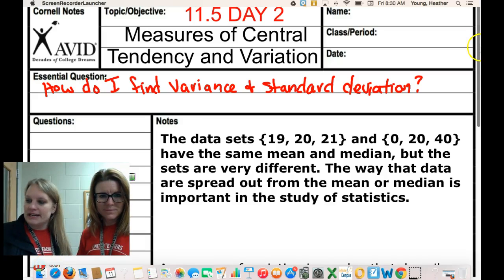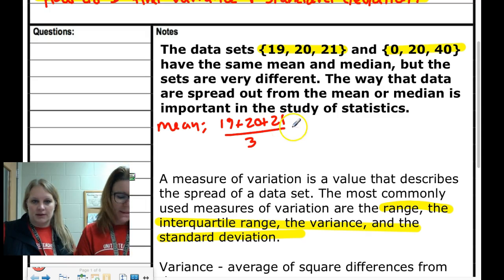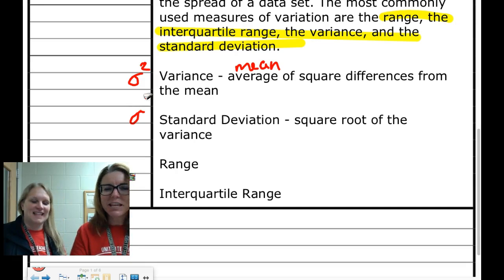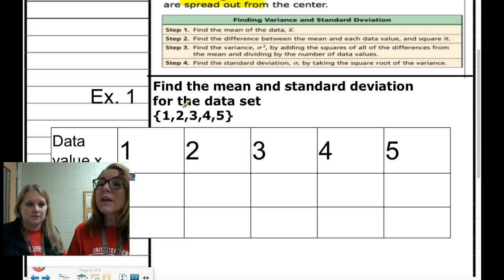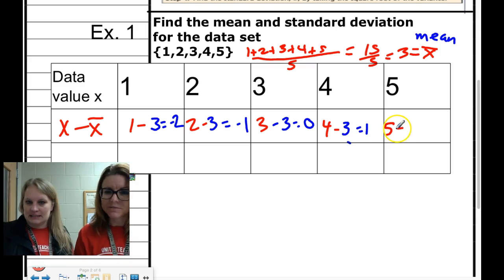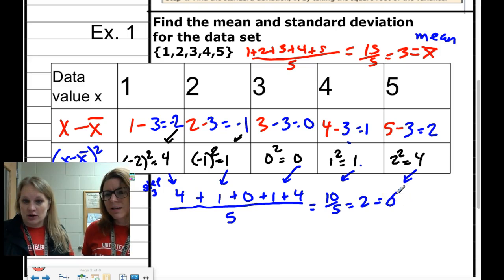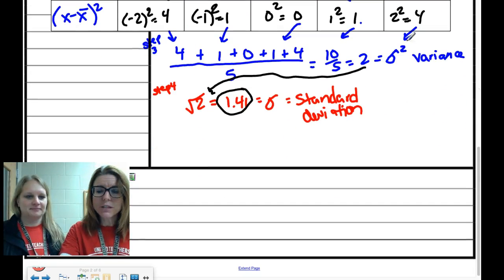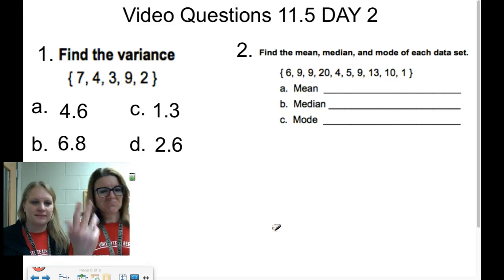Lesson 11.5 DAY 2